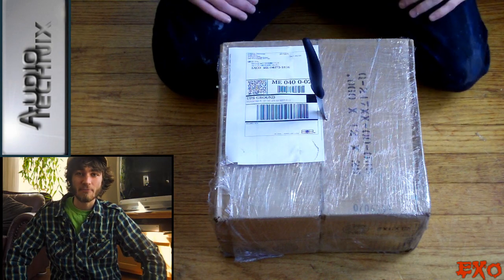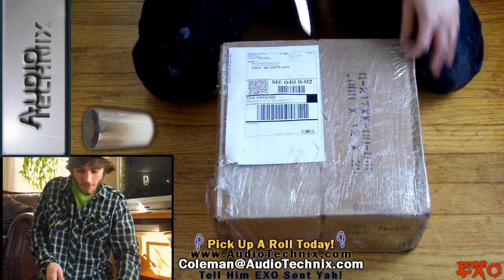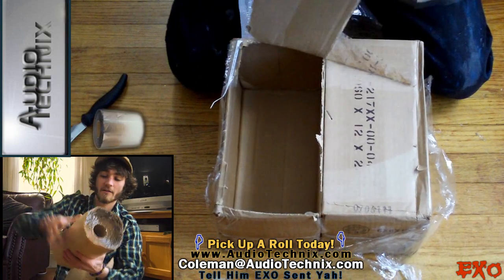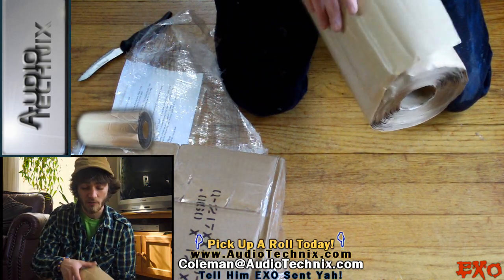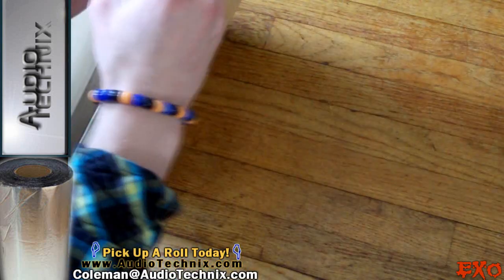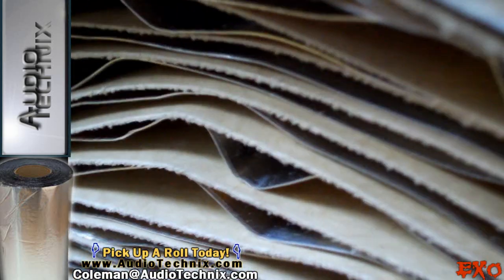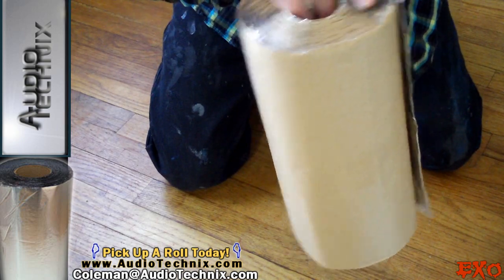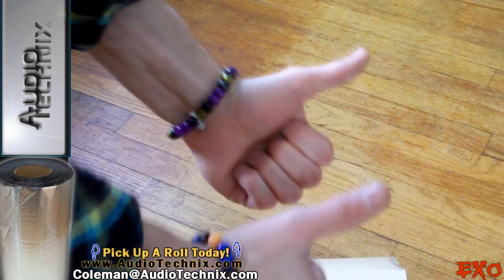Audio Technix Sound Deadener Un-Boxing - The Best Deal On The Internet! Stop Your Rattling Car Audio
Need To Find Good Quality Sound Deadener, But Don't Want To Pay Out The Wazoo For It?

Check Out Their Awesome Deals Today!